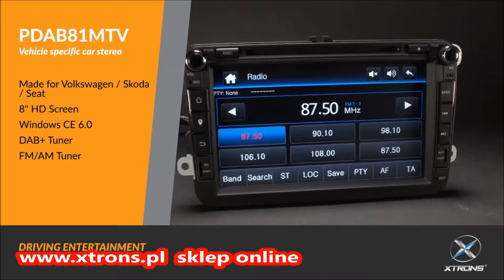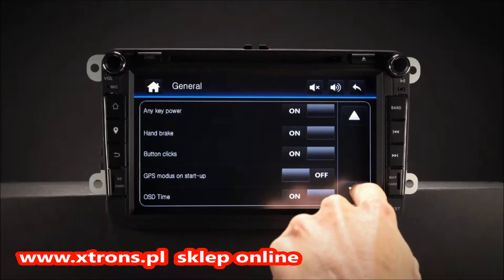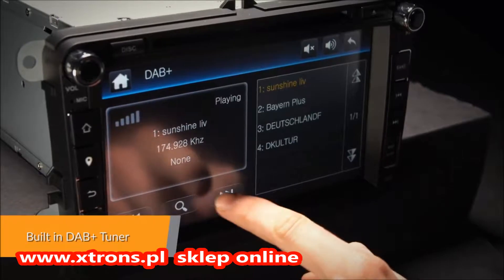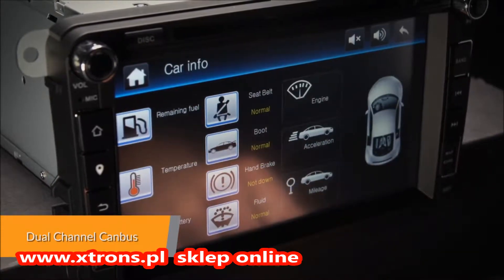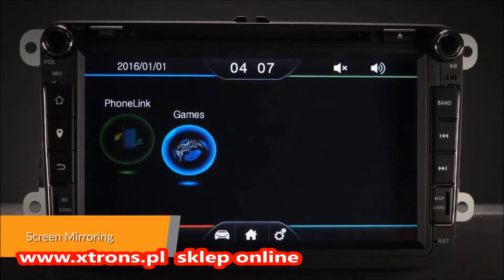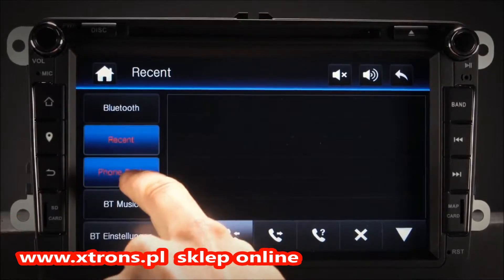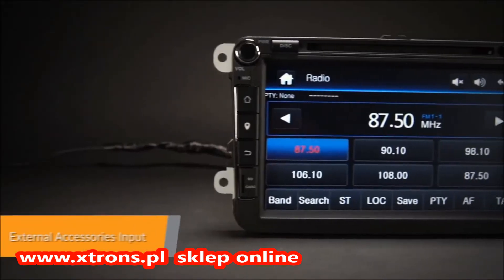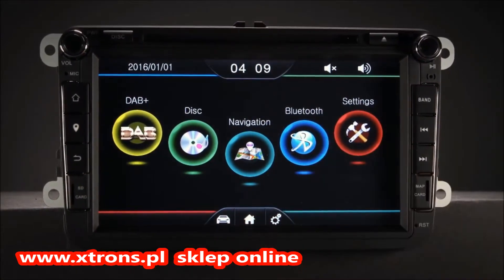Nawigacja VW,Skoda,Seat z Tunerem DAB+ 8 cali Win CE 6.0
Film przedstawia nawigacje dedykowaną do modli VW,Skody ,Seata z 8 calowym dotykowym ekranem i wbudowanym Tunerem Radia Cyfrowego DAB+
DVD
USB
SD
Bluetooth
Obsługa kierownicy multifunkcyjnej
OPS -Optyczny Parking system
Klimatyzacja pokazywana na ekranie
Możliwość podłączenia kamery cofania

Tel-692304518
Posiadamy nawigacje uniwersalne 2Din ,1Din
Dedykowane Audi ,BMW,Opel.Skoda,VW,Seat,Ford,Mazda,Porsche,Honda,Kia,
Alfa Romeo ,Nissan,Toyota,Chevrolet,GMC,JEEP,Citroen ,Peugeot oraz wiele innych .
Nasza oferta na allegro .
Zapraszamy codziennie pon-sob w godzinach 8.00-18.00
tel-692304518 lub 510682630